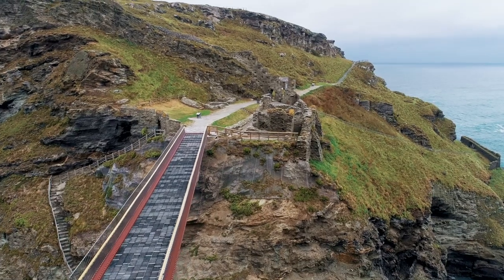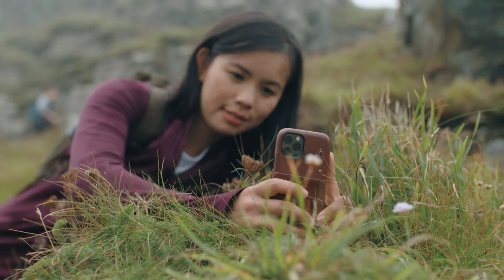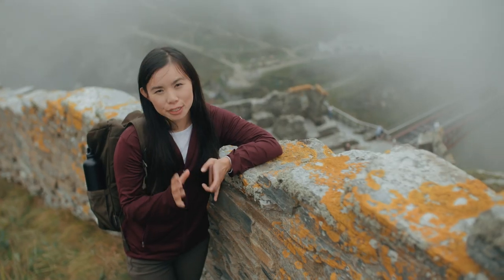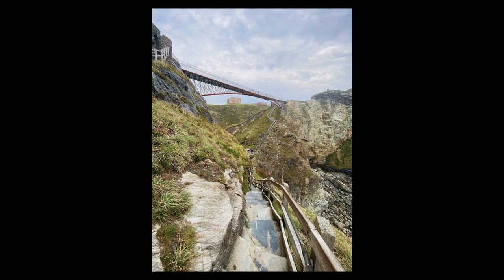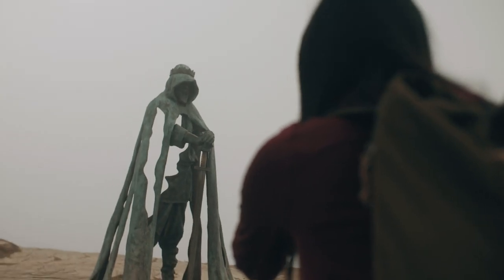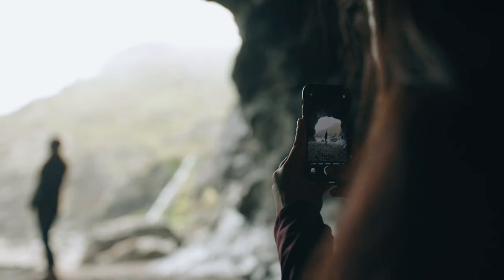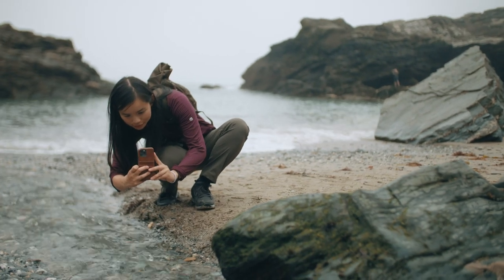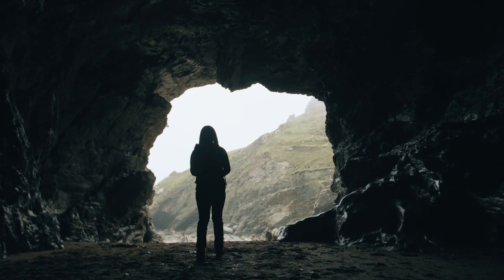Best Camera Phone Tips for Visitors | Feat. Jessie Leong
Join Travel Photographer Jessie Leong as she uses the rugged coastline surrounding Tintagel Castle for inspiration, and provides her top tips on how to achieve stunning photography results using the camera on your smart phone.